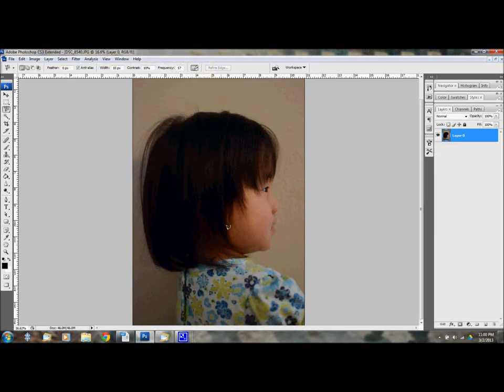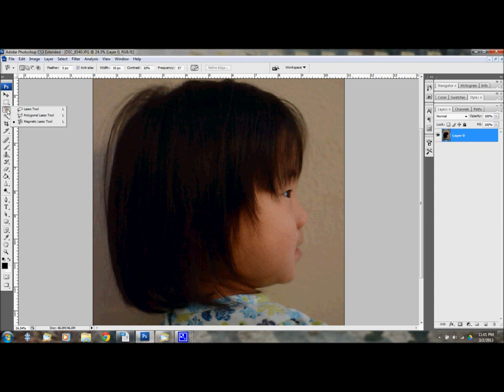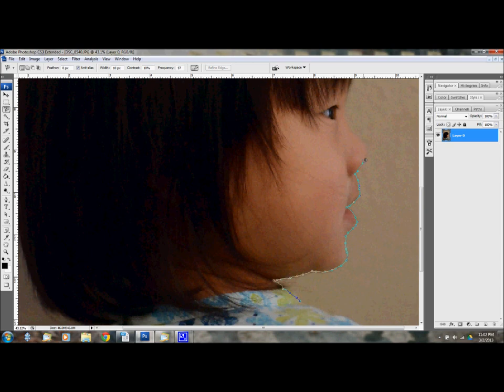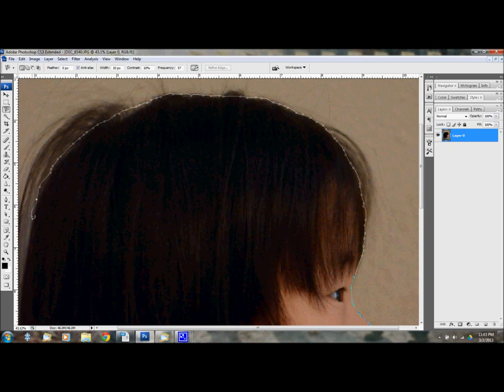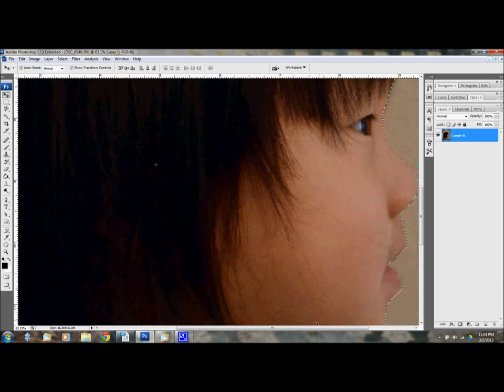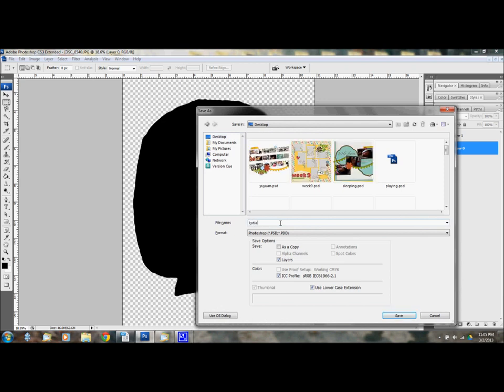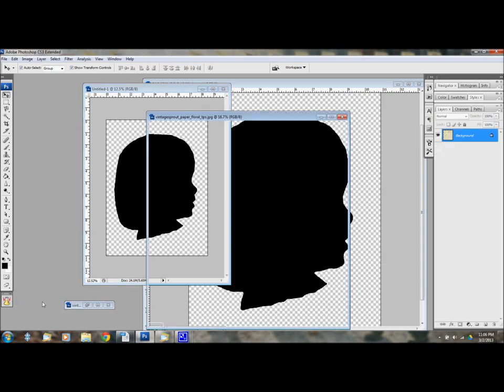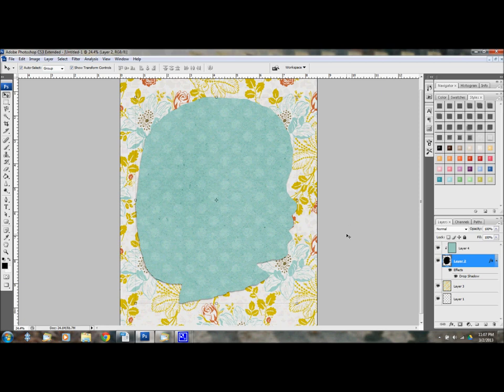Making a Silhouette in Photoshop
An easy way to make a silhouette in photoshop.